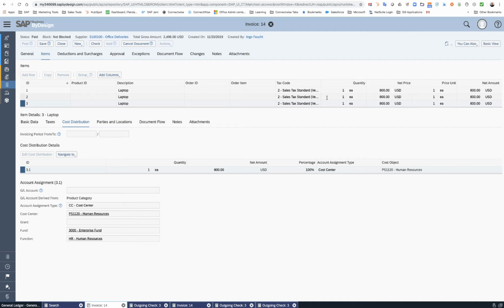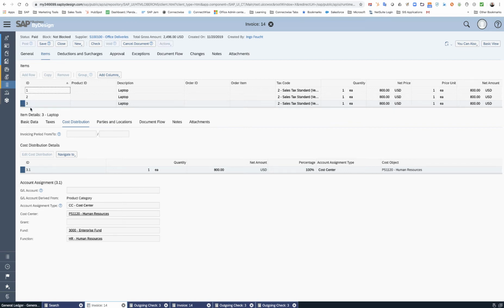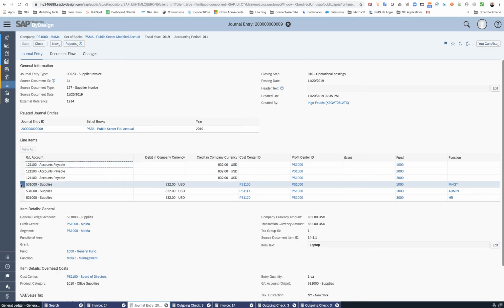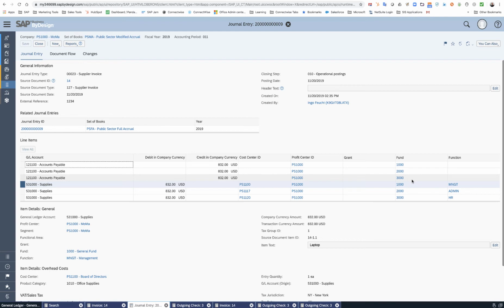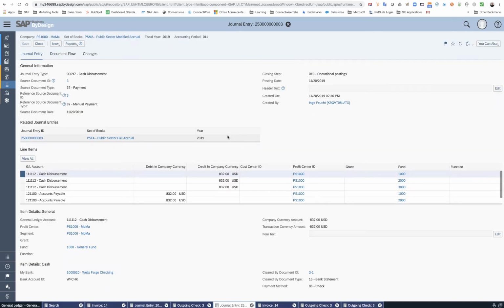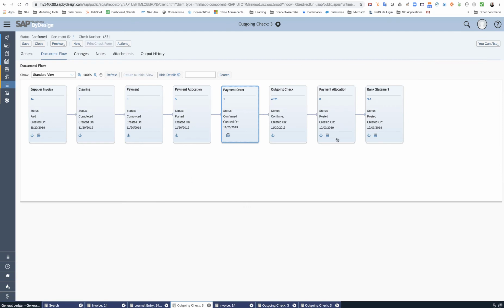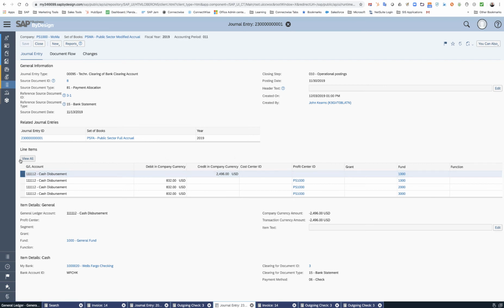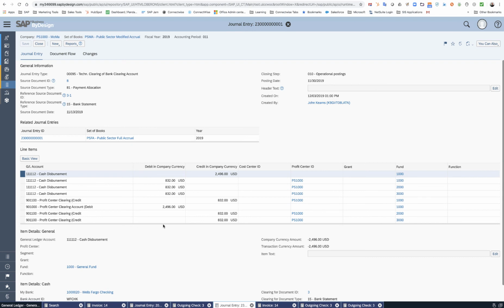ByDesign NonProfit Fund Balancing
Using SAP Business ByDesign to do fund accounting